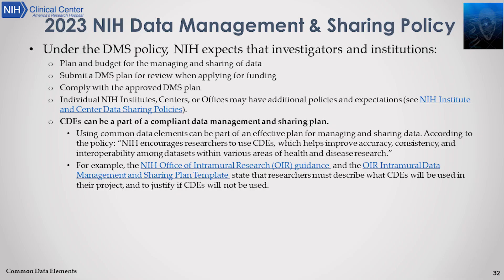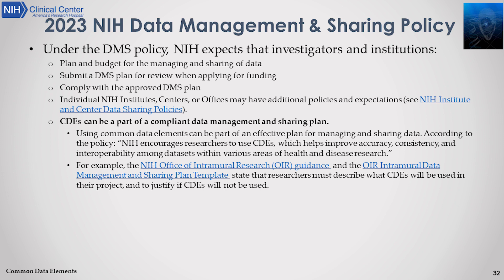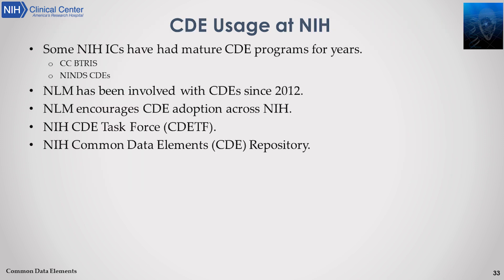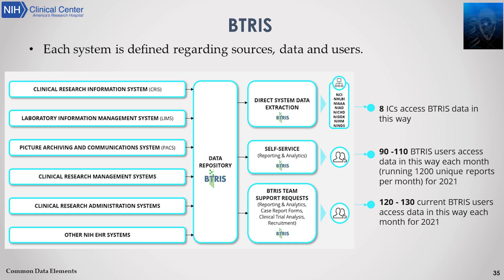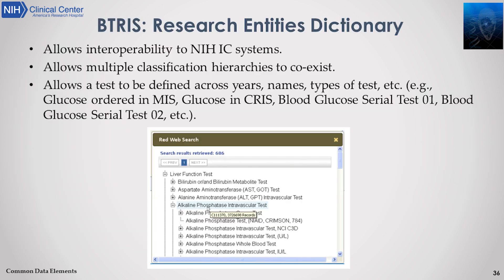Common Data Elements, Part 2 of 4